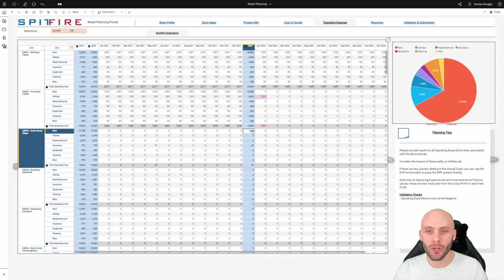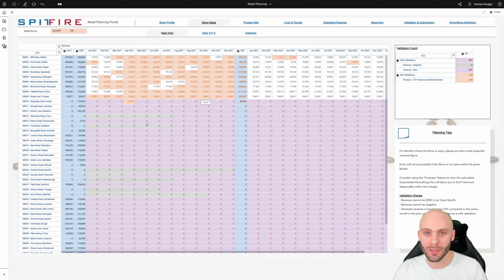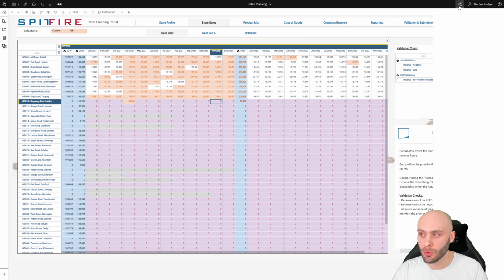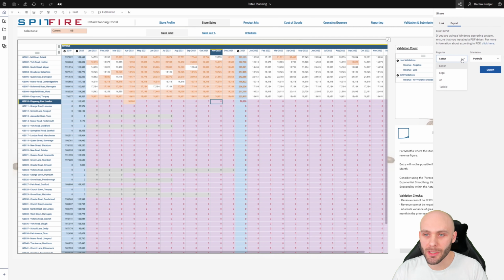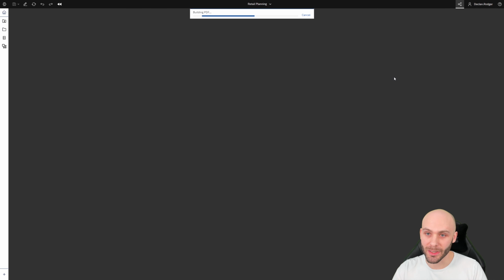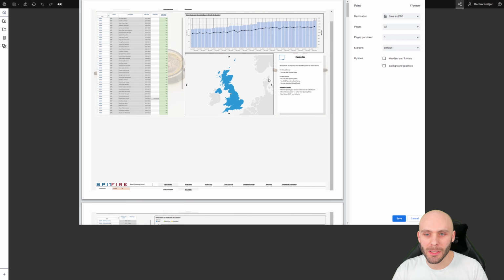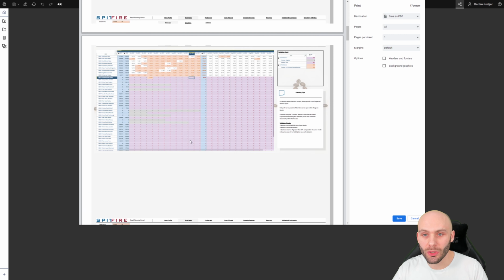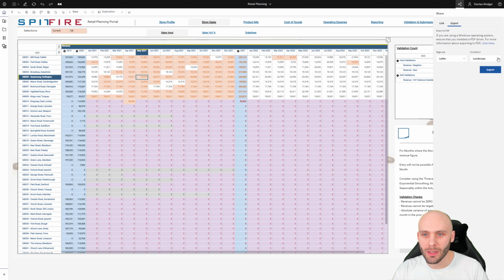PAW Tutorials - Main Toolbar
Highlights the key icons within the main toolbar of Planning Analytics Workspace (61) and how to use them.
This is aimed at a standard planning contributor and excludes the developer and advanced features within the toolbar.